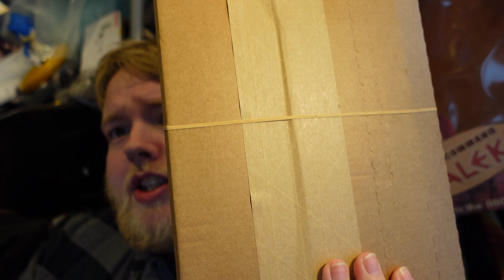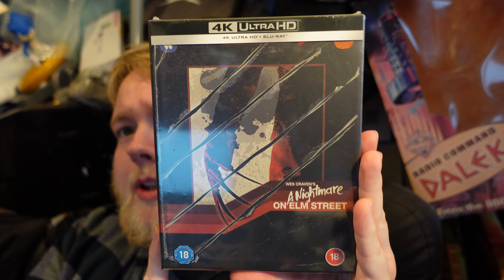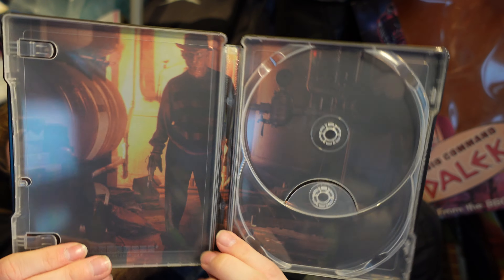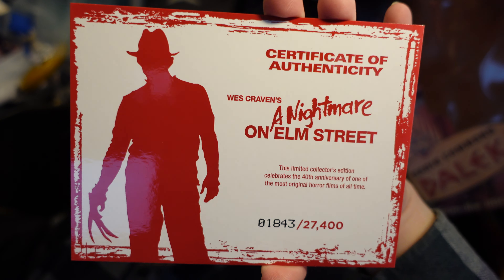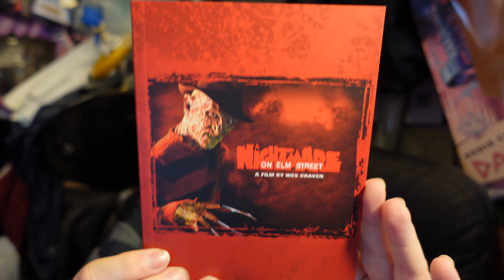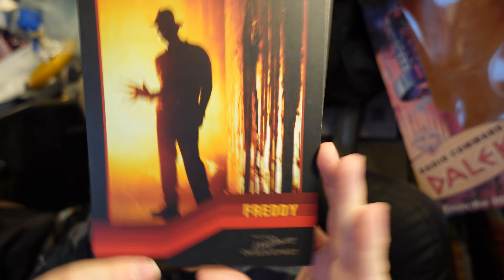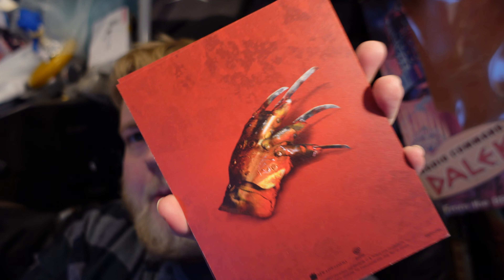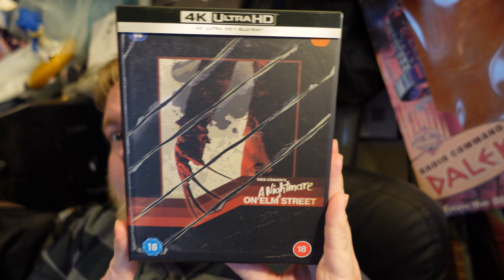A Nightmare on Elm Street 40th Anniversary 4K Blu-ray Ultimate Collectors Edition Steelbook Unboxing